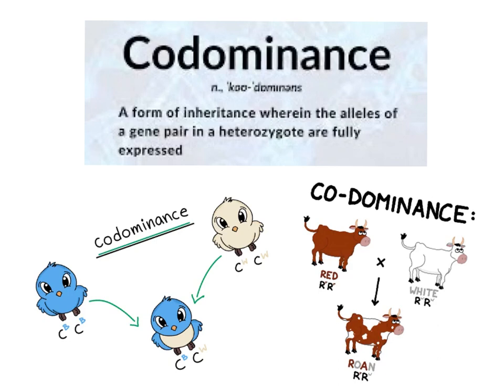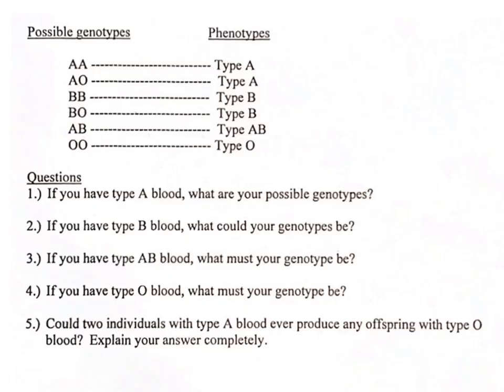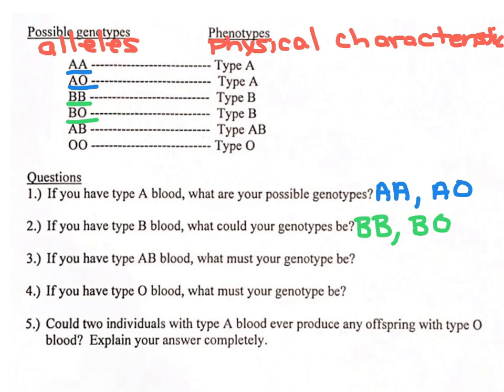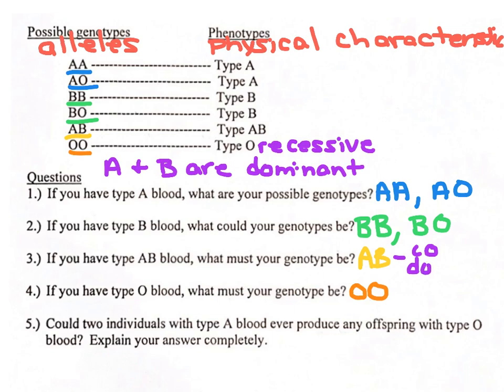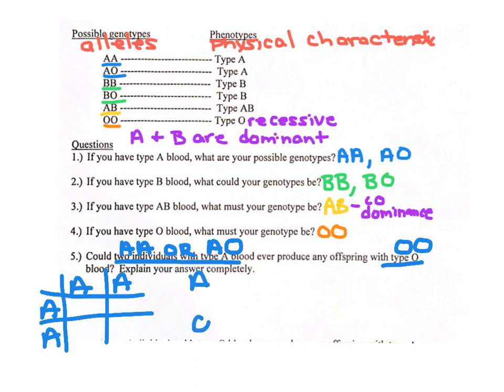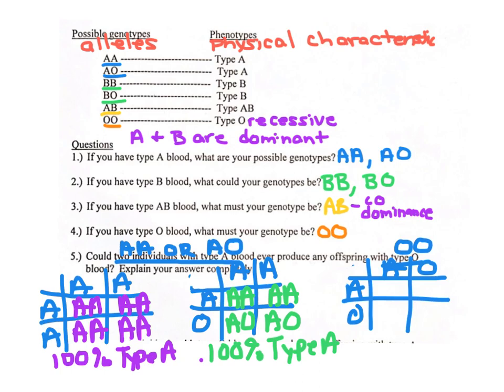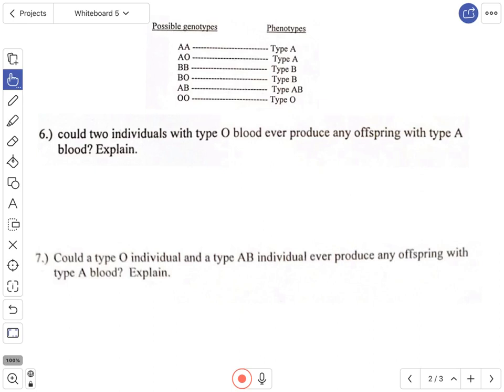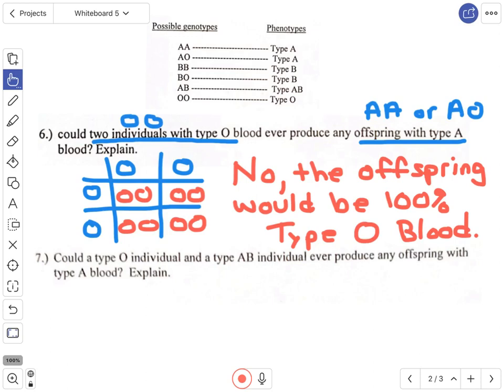Codominance blood types